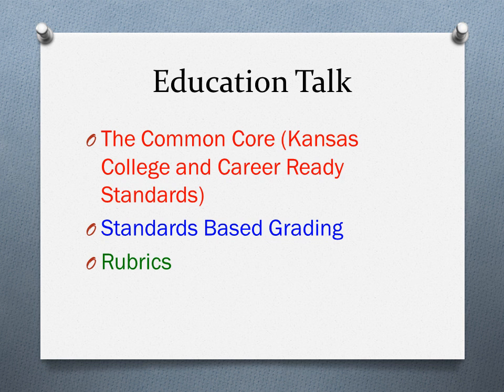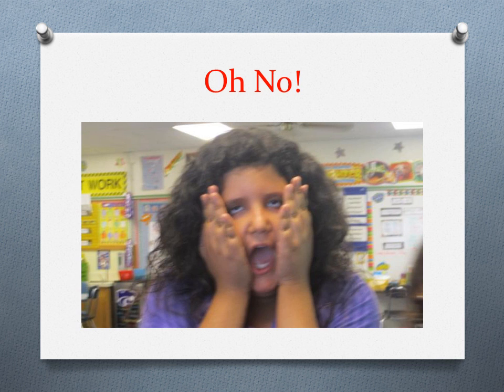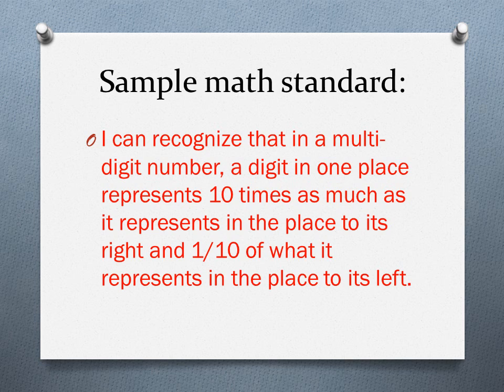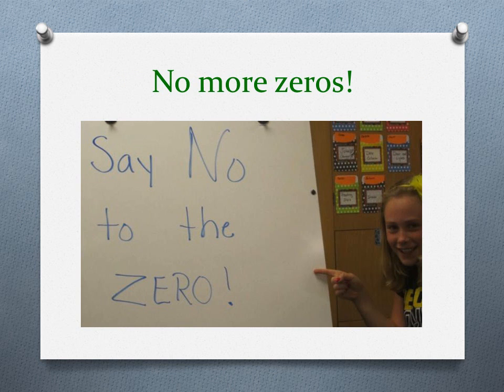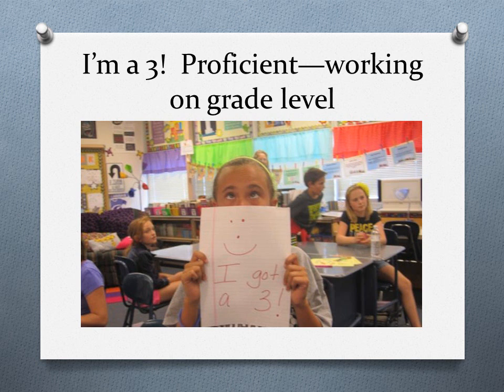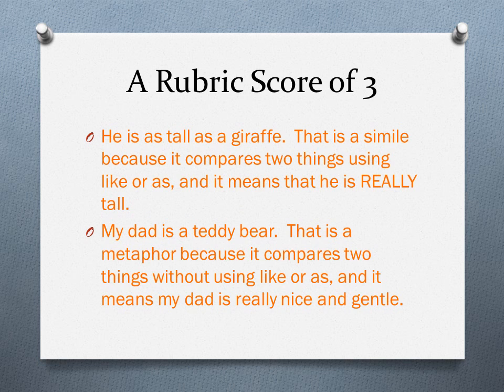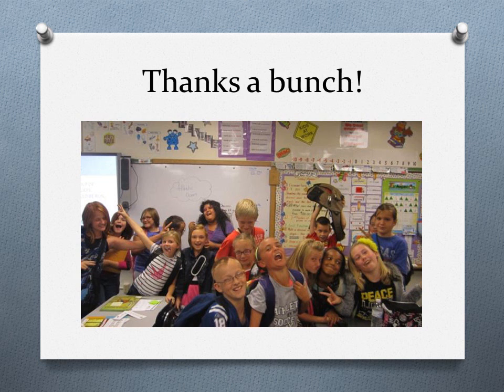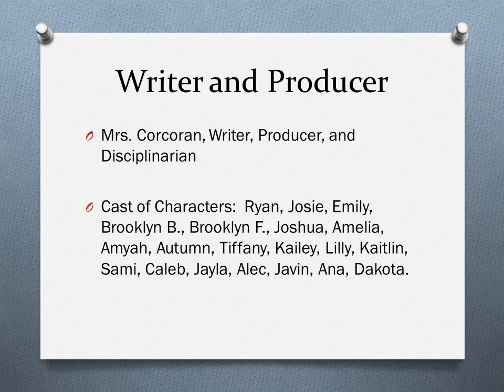USD 308 Graber Student Produced CCSS Video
Fifth grade students at Graber Elementary School in Hutchinson, KS, produced a video to explain Kansas College and Career Ready Standards -- also known as Kansas' version of Common Core State Standards -- for their parents.